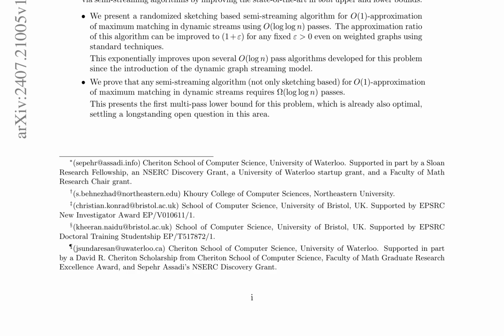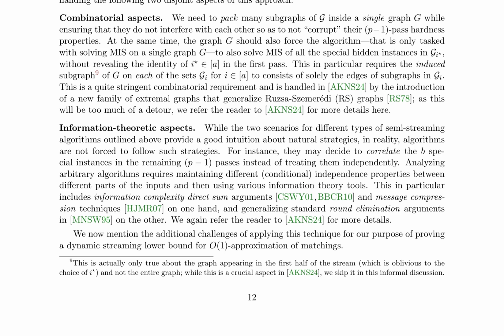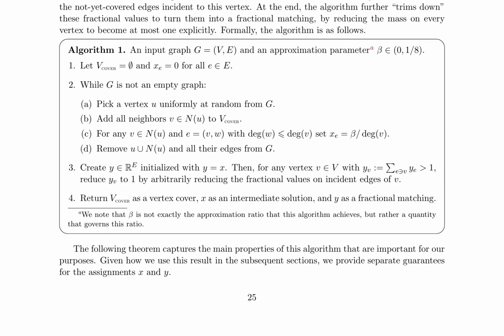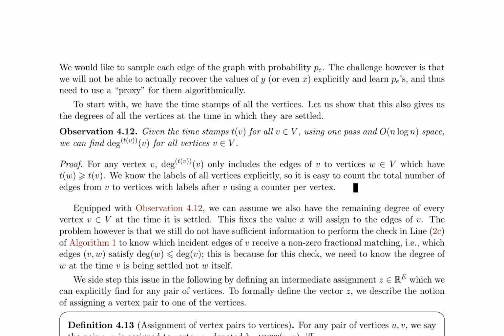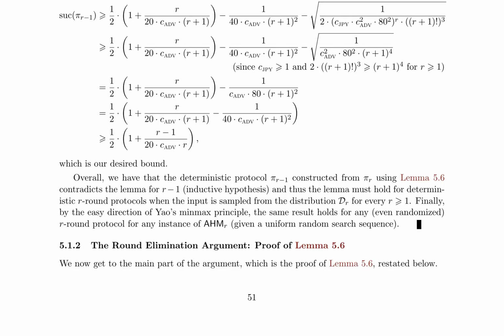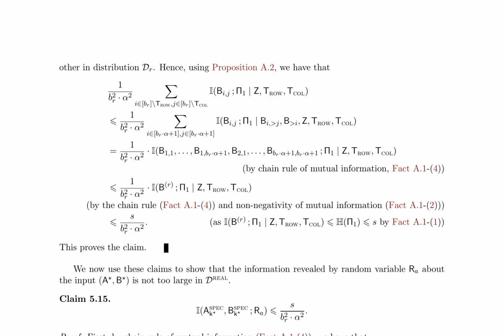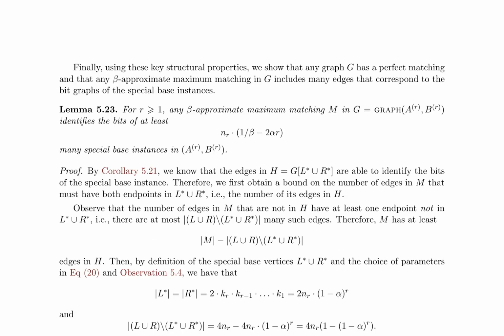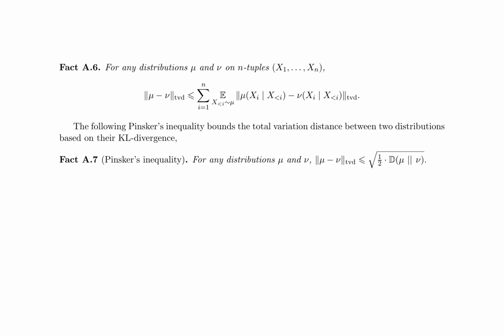Settling the Pass Complexity of Approximate Matchings in Dynamic Graph Streams 1hr 45m Assadi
Settling the Pass Complexity of Approximate Matchings in Dynamic Graph Streams
Assadi, Sepehr ; Behnezhad, Soheil ; Konrad, Christian ; Naidu, Kheeran K. ; Sundaresan, Janani

A semi-streaming algorithm in dynamic graph streams processes any  n
 -vertex graph by making one or multiple passes over a stream of insertions and deletions to edges of the graph and using  O(n⋅polylog(n))
  space. Semi-streaming algorithms for dynamic streams were first obtained in the seminal work of Ahn, Guha, and McGregor in 2012, alongside the introduction of the graph sketching technique, which remains the de facto way of designing algorithms in this model and a highly popular technique for designing graph algorithms in general. We settle the pass complexity of approximating maximum matchings in dynamic streams via semi-streaming algorithms by improving the state-of-the-art in both upper and lower bounds. We present a randomized sketching based semi-streaming algorithm for  O(1)
 -approximation of maximum matching in dynamic streams using  O(loglogn)
  passes...
 This presents the first multi-pass lower bound for this problem, which is already also optimal, settling a longstanding open question in this area.